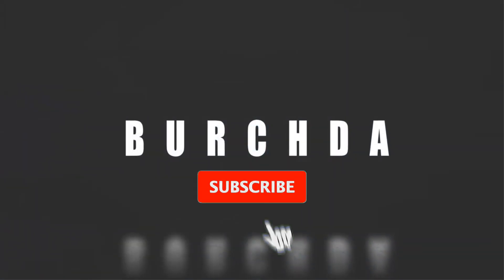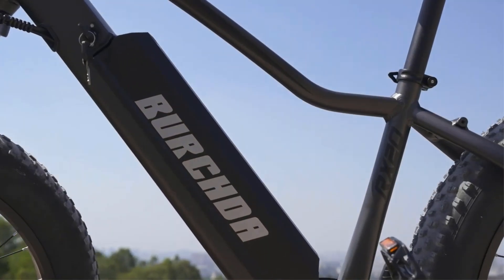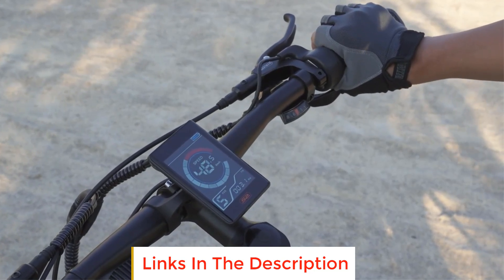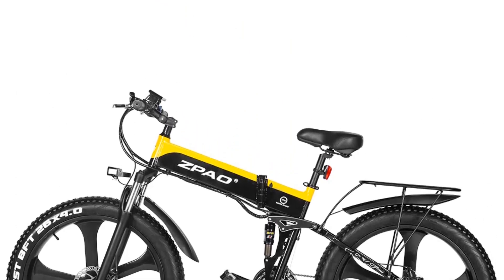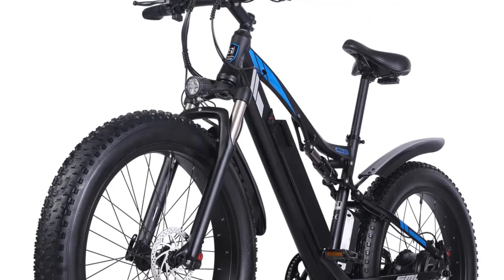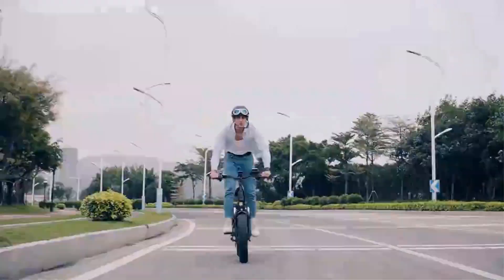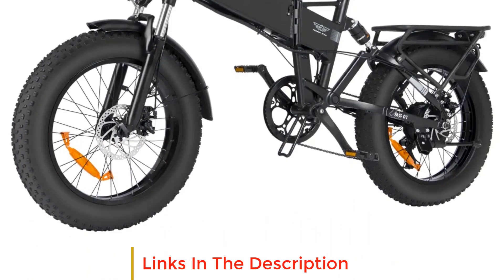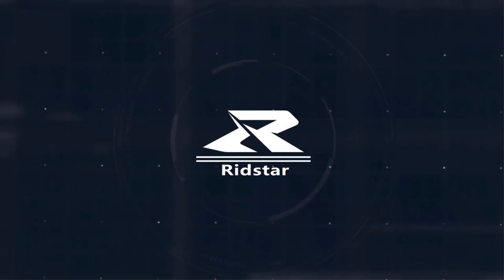✅Best Waterproof Electric Bike on Aliexpress | Top 5 Electric Bike 2023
1. Kickwey K20 Plus Electric Bicycle.

2. BURCHDA RX20 RX70 Electric Bike.

3. ZPAO ZPHT1000 Electric Bike.

4. Shengmilo MX03 Electric Bike.

5. Ridstar H20 Electric Bicycle.

Hey guys in this video we are going to be checking out the Best Waterproof Electric Bike. You Can Buy Right Now. We made This List Based On Our Personal Opinion and hours of research & we have listed them based on the type of features and Price. We have Included options for every type of user so whether you are looking for the best budget.

      owners.